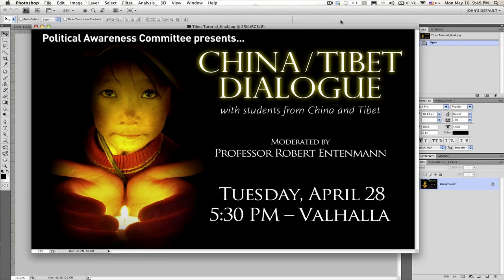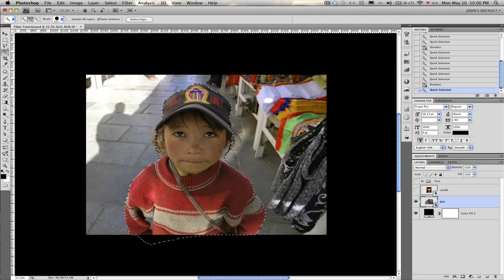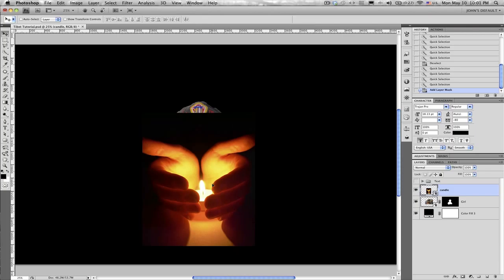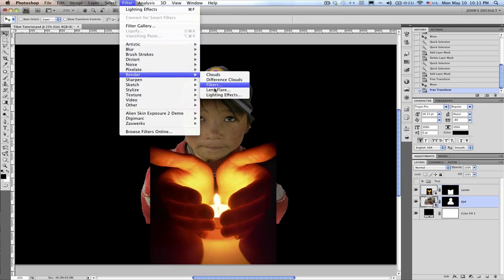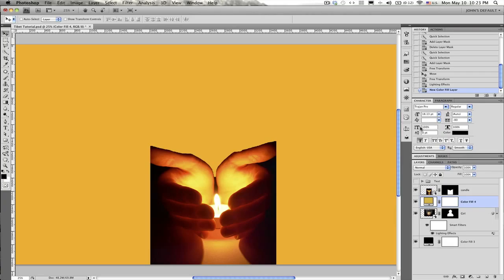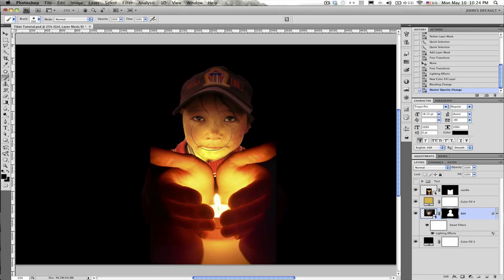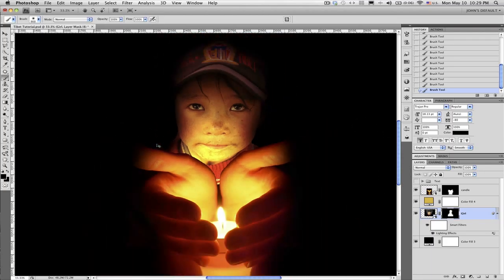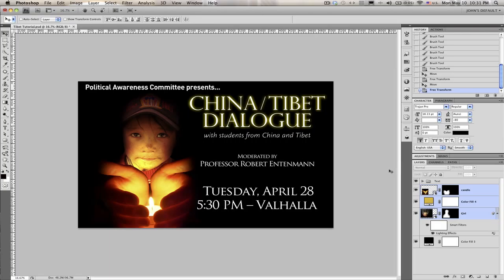Basic Compositing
Quick Selection, Layer Masks, and Lighting Effects